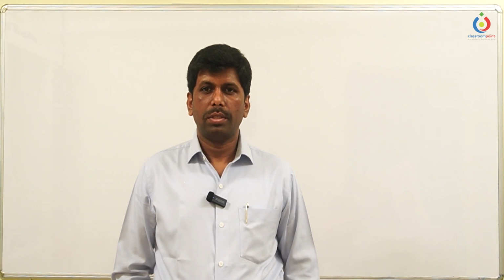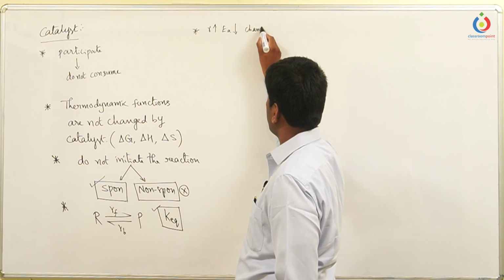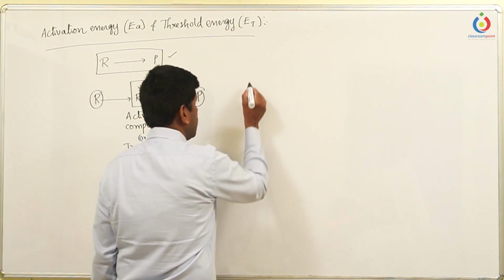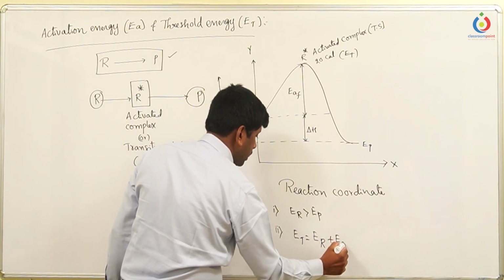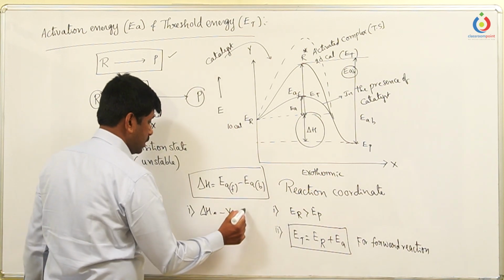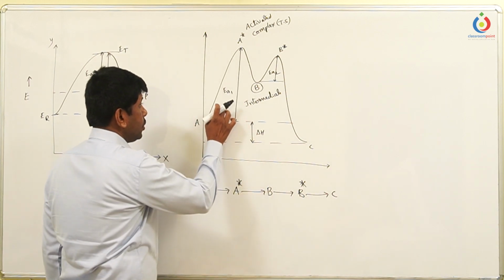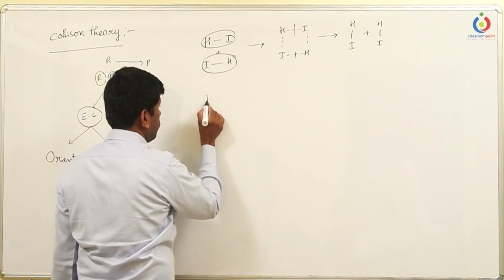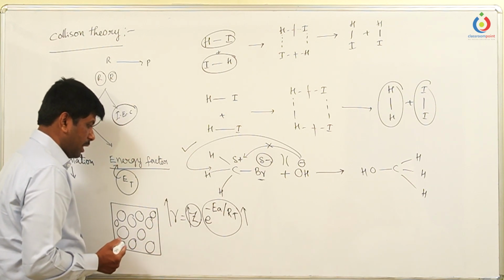Activation energy, catalyst, Collison theory || Lecture-64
Energy of activation
calculation of enthalpy change from activation energy
threshold energy
activated complex
transition state
Intermediate state
catalyst
effect of catalyst on rate of reaction
positive catalyst
nagative catalyst
collision theory
orientation factor
energy factor
Frequency factor